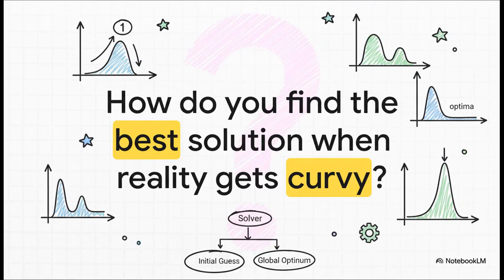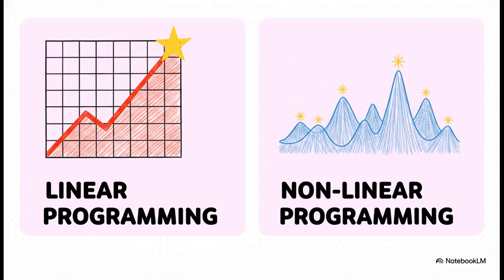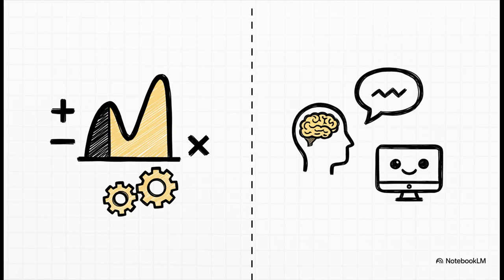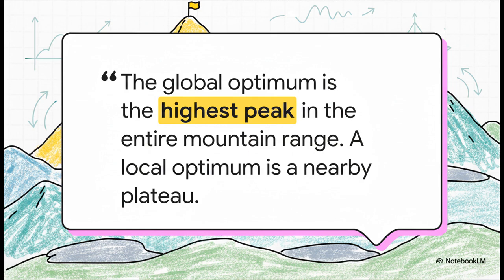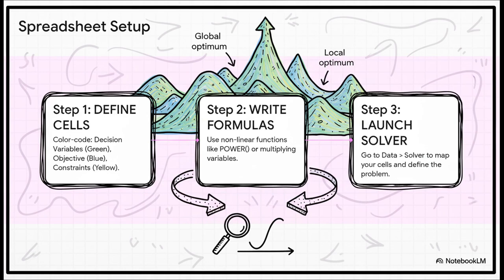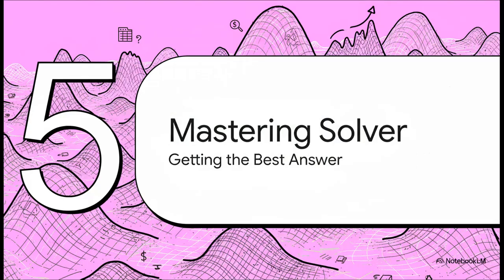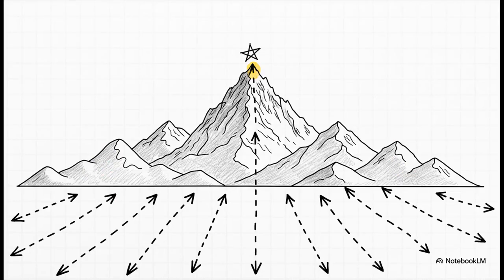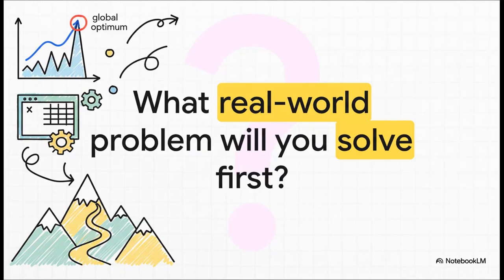Mastering NLP in Excel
Summary video of Ch5 NLP